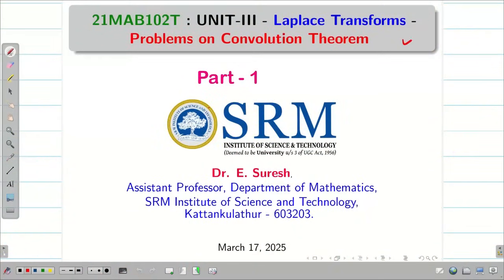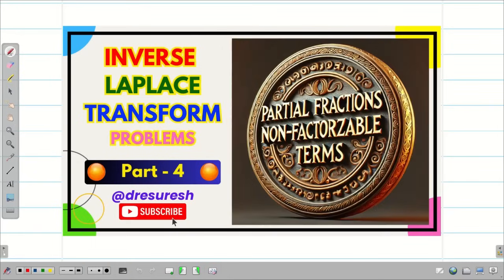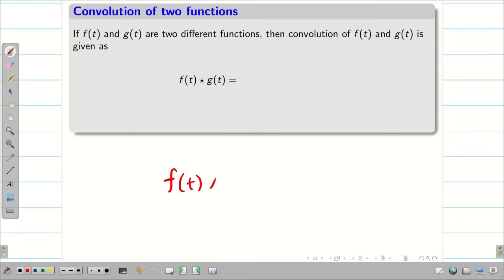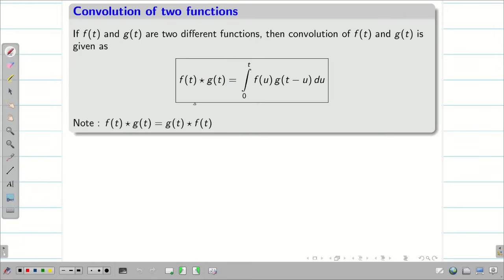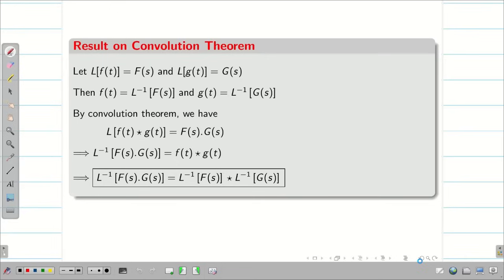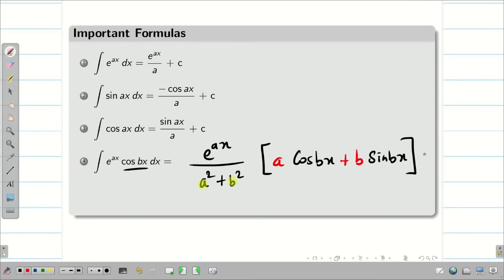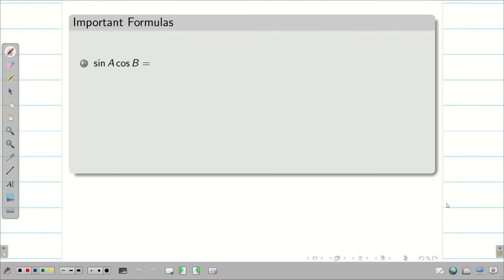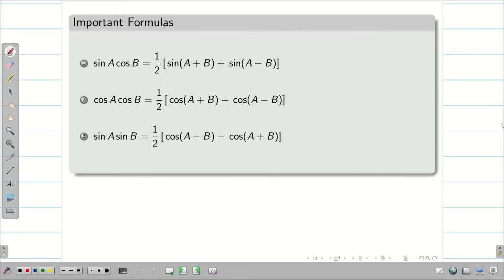13. Convolution Theorem Problems : Part 1 : 21MAB102T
13.  Convolution Theorem Problems : Part 1 : 21MAB102T